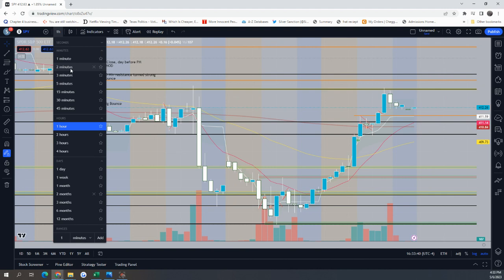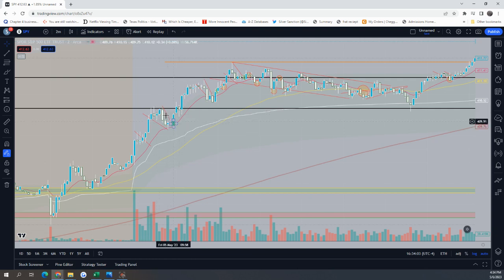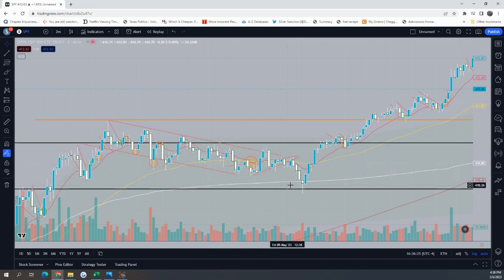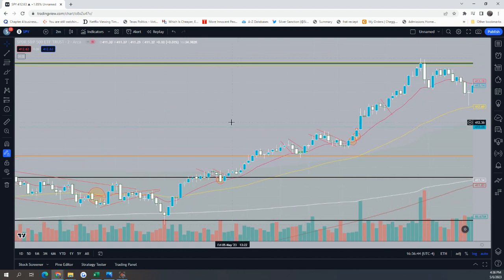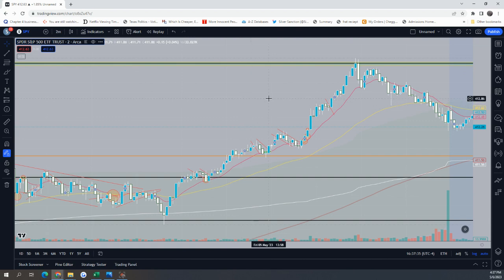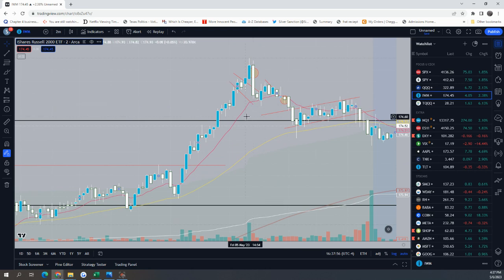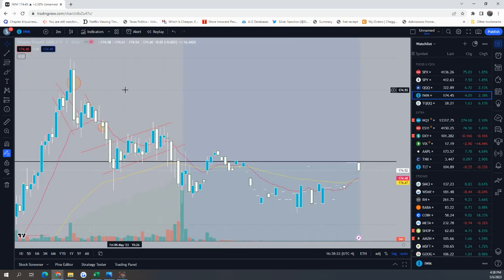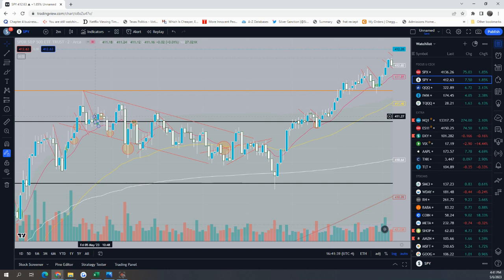DAY TRADING ACCOUNTABILITY 101 - 5/5 TRADES - FIRST VIDEO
I was trying to not go over 10 minutes. Let me put a few things below that I missed:

1.) SPY was at a huge supply zone as well on that IWM trade near EOD. I need to look at SPY IWM AND QQQ LEVELS when entering a trade.

2.) I use the EMA 13, 48, 200 with VWAP and key levels/zones. Those levels come from daily, hourly, and 30 minute.

I probably forgot more, but I want to get started. Let me know how I can improve.